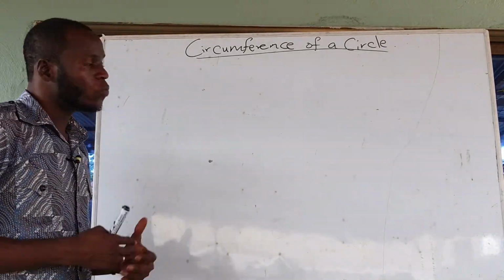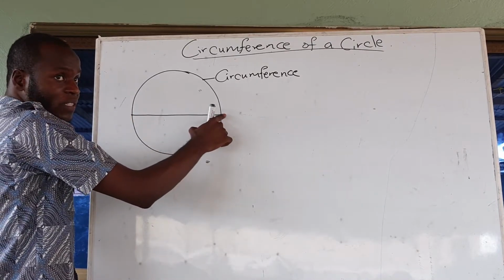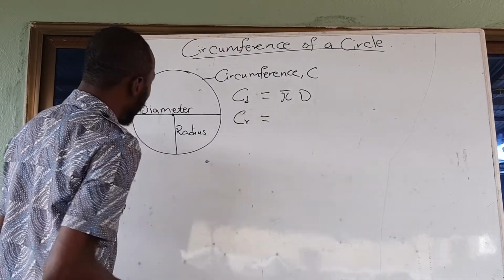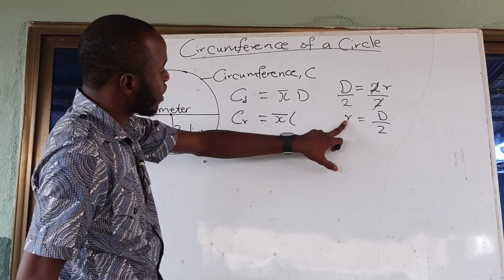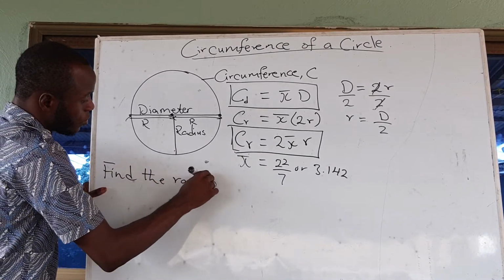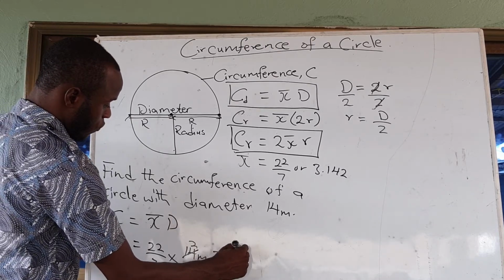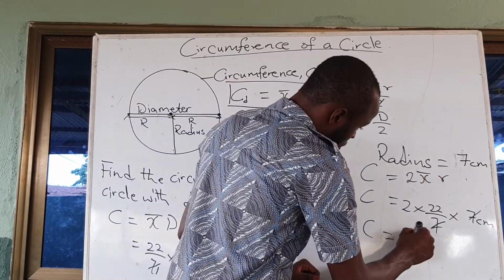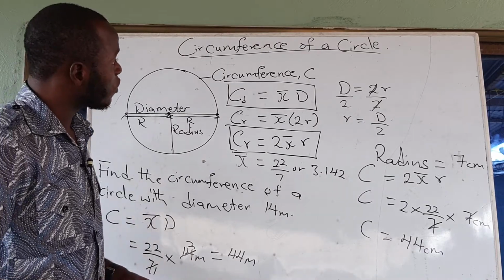Circumference of a circle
In this lesson we would be looking at how to calculate the circumference of the when the diameter is given and also when the radius is given.